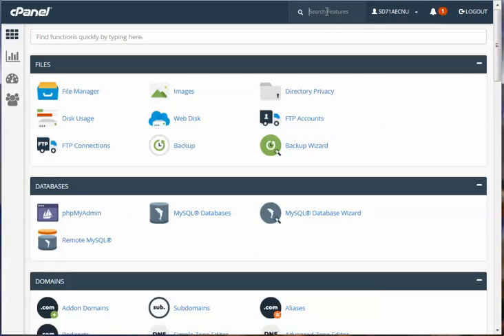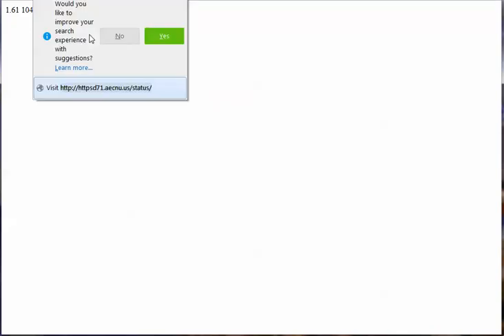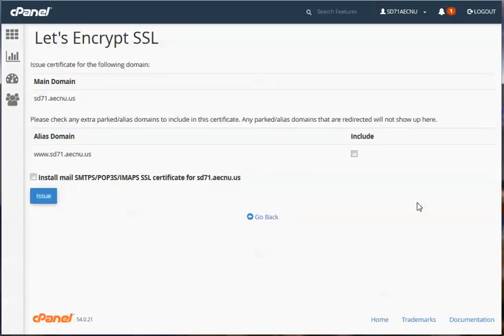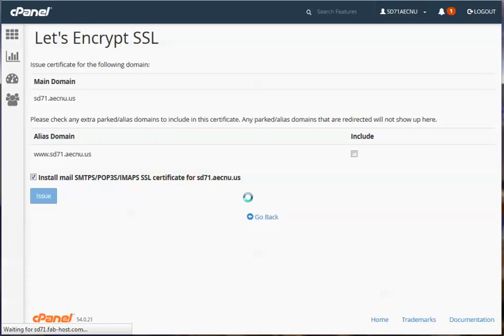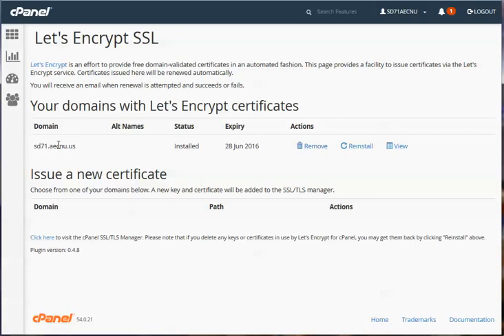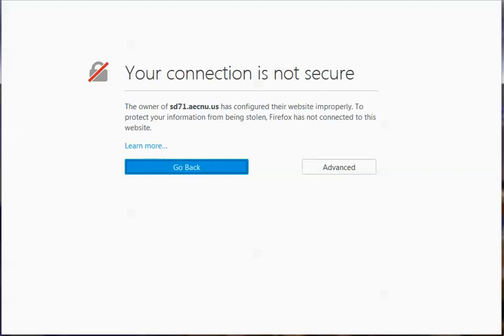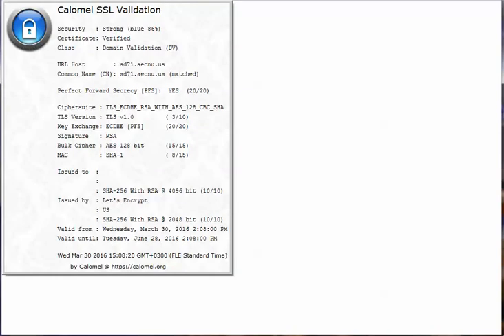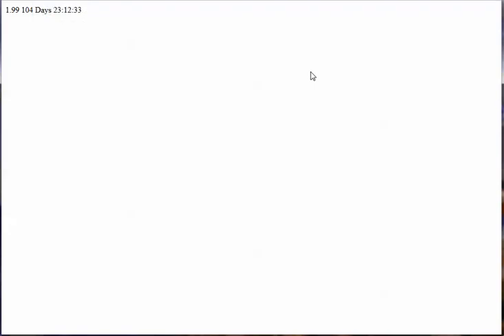Free SSL Certificates on shared hosting accounts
Free SSL Certificates on shared hosting accounts - Note: automatically renews every three months.